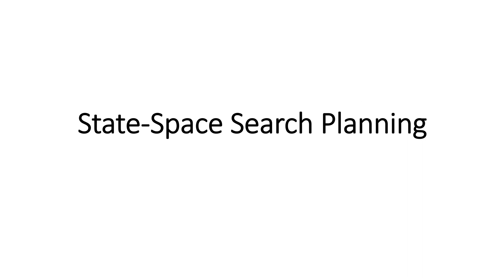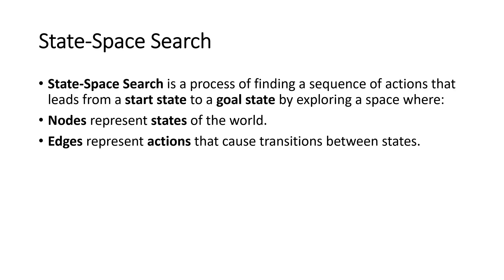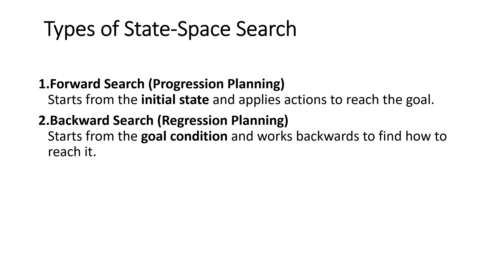state space search planning in ai | algorithm for planning with state space search in ai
algorithm for planning with state space search in artificial intelligence

🎓 Your one-stop platform for engineering students!
Find handwritten notes, university solutions, ebooks, lab experiments, and more – all in one place.

🔥 Latest Content Available:
- SPPU important questions
- PDF notes for quick revision
- Mini project ideas
- Lecture presentations
- Bifocal practicals & theory